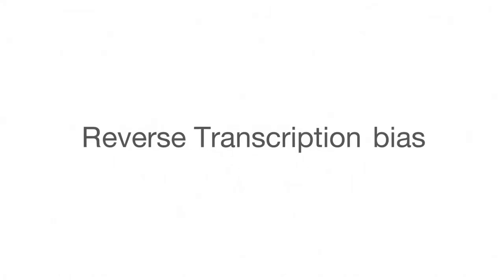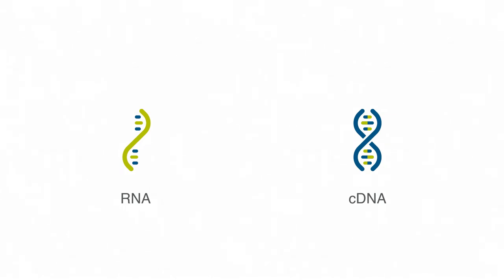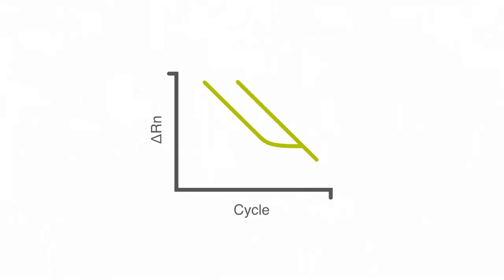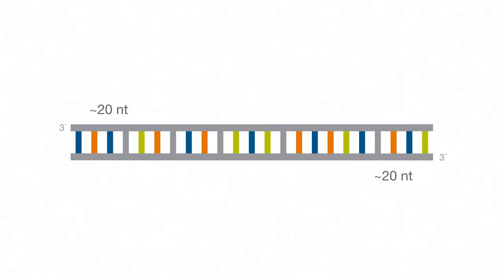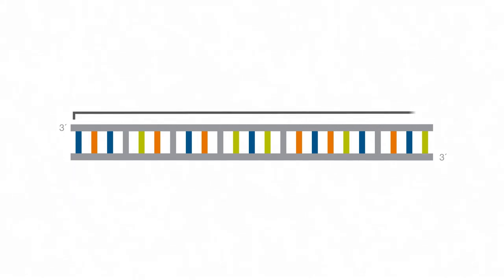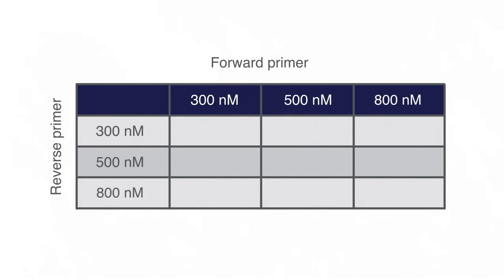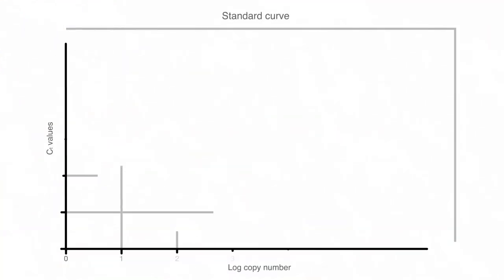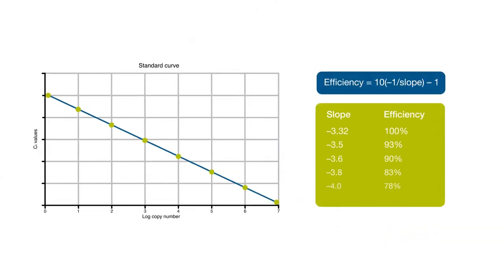How to optimize qPCR using SYBR Green Assays--Taq Talk Episode 21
Let's talk about how to design and optimize qPCR experiments when using a SYBR Green Assay for detection. Watch Episode 21 of the Applied Biosystems Taq Talk video series, "How to optimize qPCR using SYBR Green Assays."

Get more information on SYBR Green Master Mix experiments, TaqMan assays or reagents